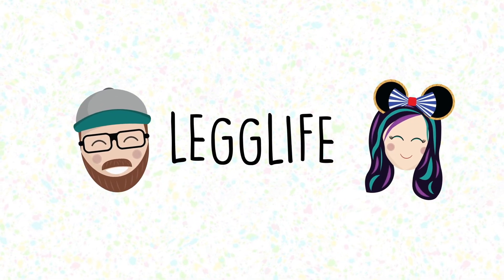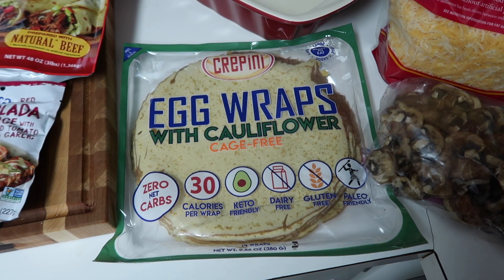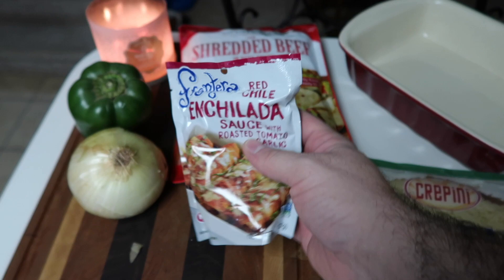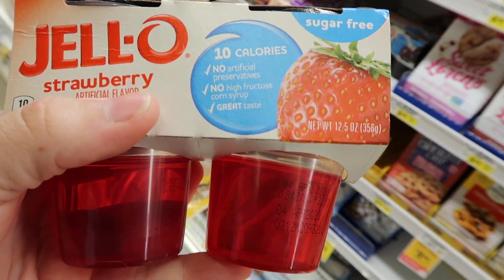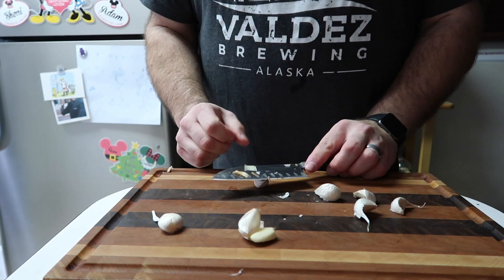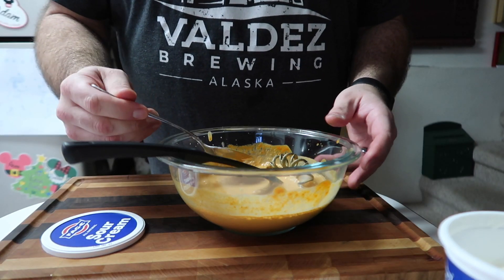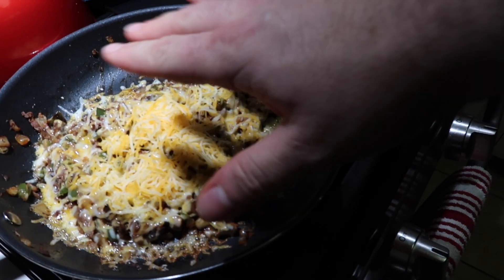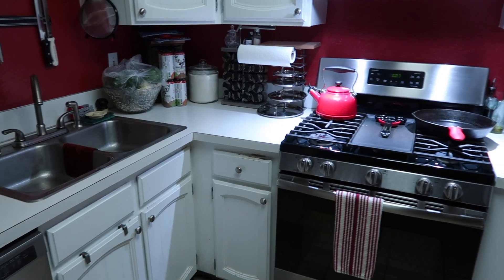Cooking Vlog! Easy Keto Shredded Beef Enchiladas!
In today's cooking vlog we try a brand new keto recipe! We're making shredded beef enchiladas and they actually turned out really good! We found this new shredded beef at Costco and wanted to give it a try, and we thought this recipe would be perfect for it! We've been craving enchiladas and these definitely hit the spot.

Do you have a good Keto recipe that you love? Let us know about it in the comments below!

Ingredients:
Shredded Beef
Cauliflower Egg Wraps
Enchilada Sauce
Sour Cream
Shredded Cheese
Onions
Green Peppers
Mushrooms